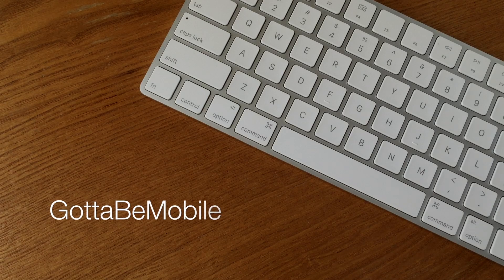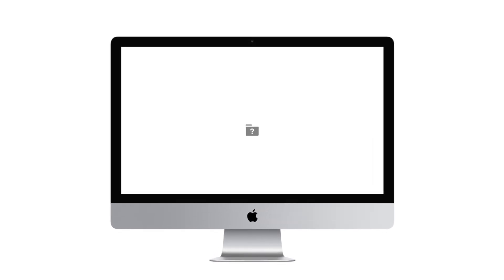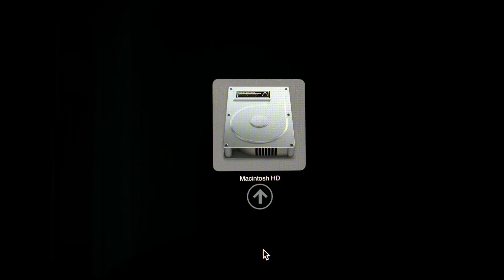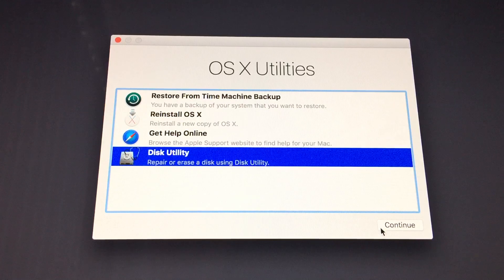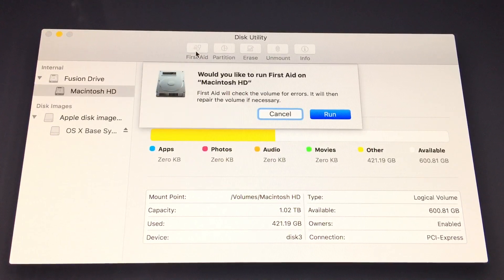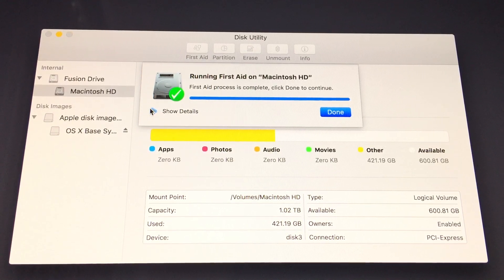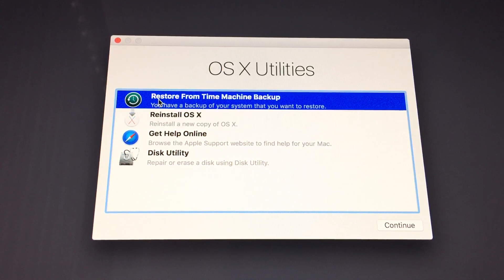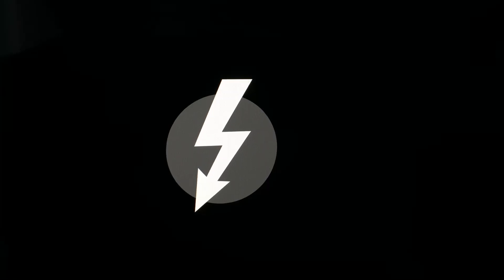How To Fix a Flashing Question Mark Folder on Mac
Here is a guide on how to troubleshoot when your Mac computer starts up with a flashing folder and question mark.